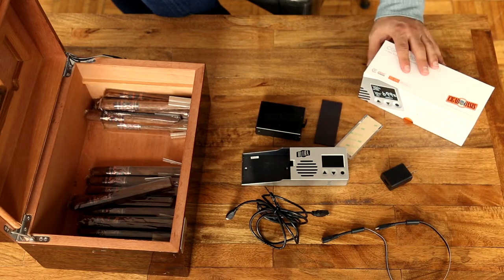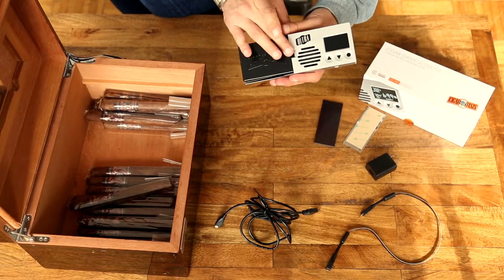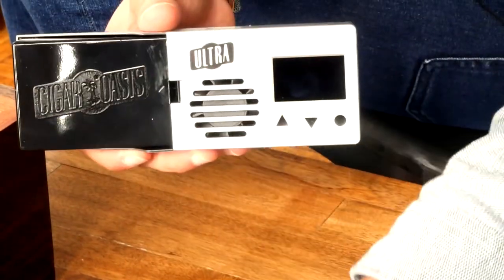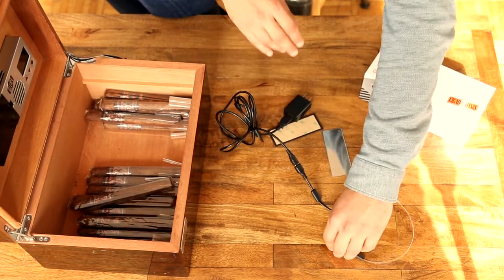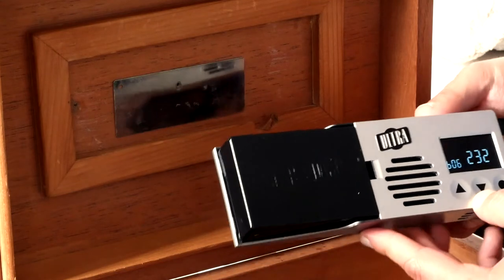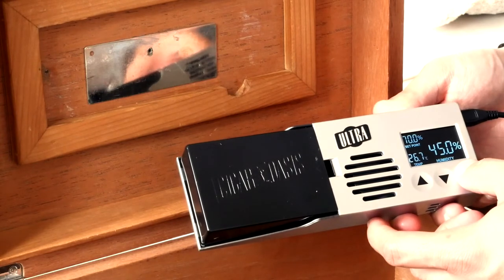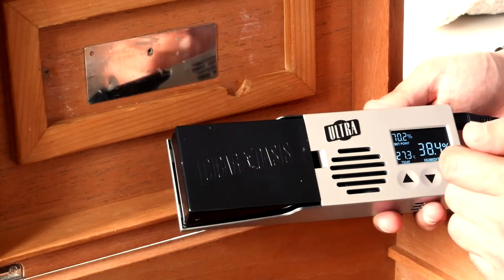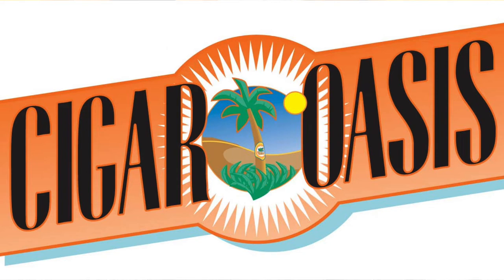Cigar Oasis Ultra 3 0 Setup Instructions Tutorial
Here's how to setup your new Cigar Oasis Ultra 3.0

** Note, Units produced/Purchased after 2020 do not come pre filled and must be filled with distilled water before first use**